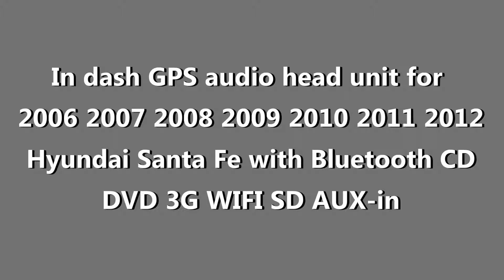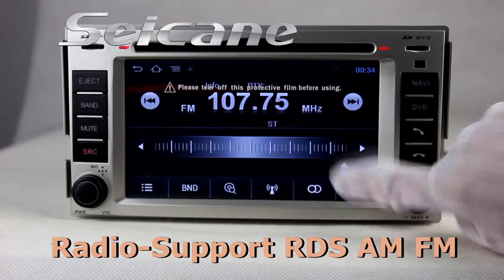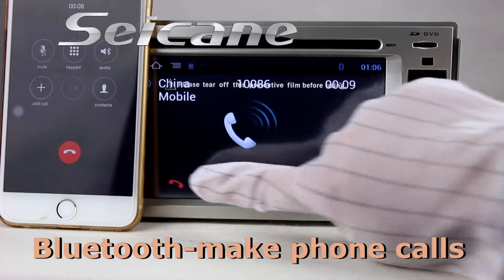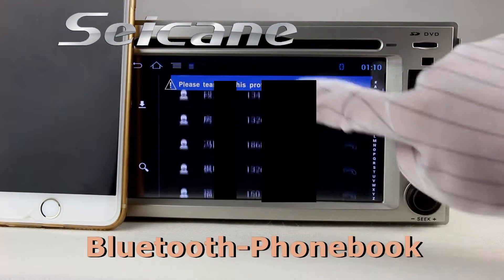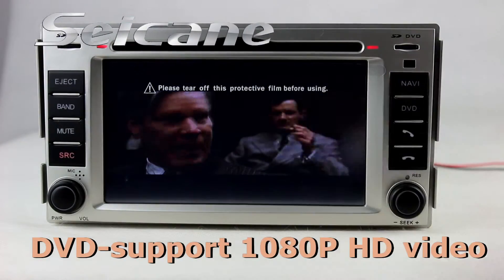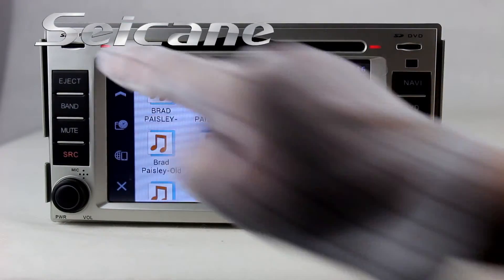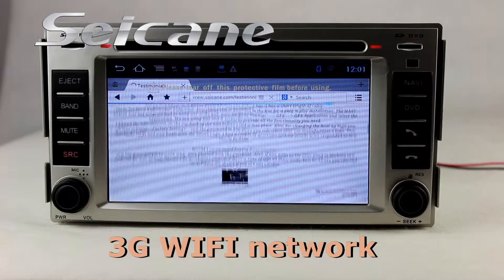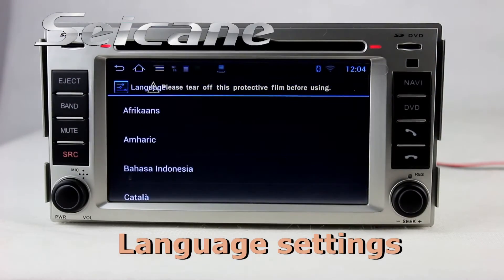In dash GPS audio head unit for 2006-2012 Hyundai Santa Fe with Bluetooth CD DVD 3G WIFI SD AUX-in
In dash GPS audio head unit for 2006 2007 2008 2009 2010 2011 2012 Hyundai Santa Fe with Bluetooth CD DVD 3G WIFI SD AUX-in.
Features:
6.2 inch multi-touch capacitive screen of 800x480 high resolution; Support five touch and draw, drag operations; Respond instantly without any delay or clamping stagnation, being sensitive and smooth. It brings you perfect audiovisual enjoyment.
3D GPS: Built-in worldwide navigation software with 66 channels for searching satellite and 22 channels for tracking, guaranteeing high tracking sense and accuracy; reflect traffic within the region and provide you the best and fastest route in realistic 3D street view depicting buildings and terrain; Provide turn-by-turn real time voice navigation.
DVD Player: with all formats decoder; compatible with various DVD formats including DVD/DIVX/MP4/MP3/MP2/VCD etc.
Bluetooth: The built-in BC5 Bluetooth module enables hands-free calling and music streaming; with built-in microphone of high sensitivity; Support phonebook feature for synchronizing your mobile phonebook to this device and auto-searching the contacts.